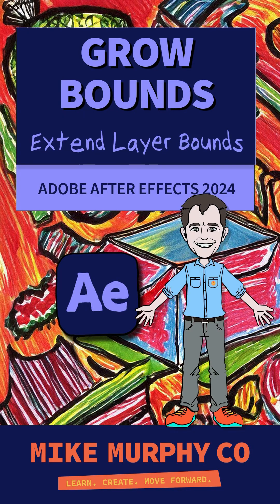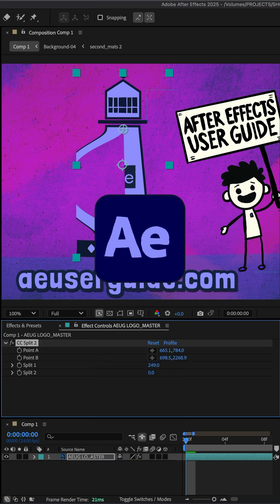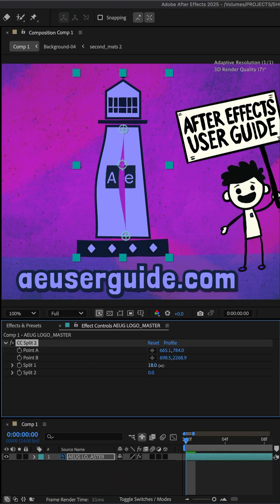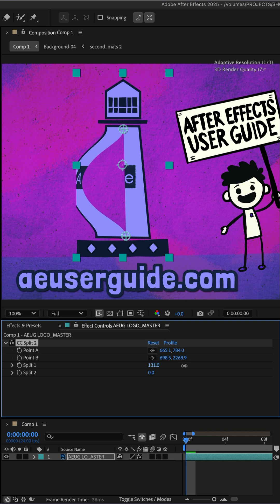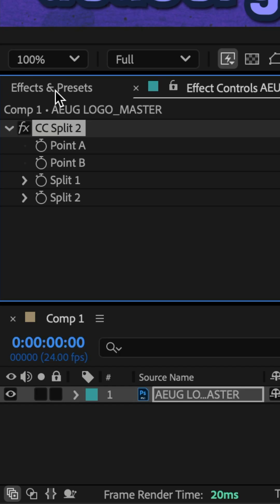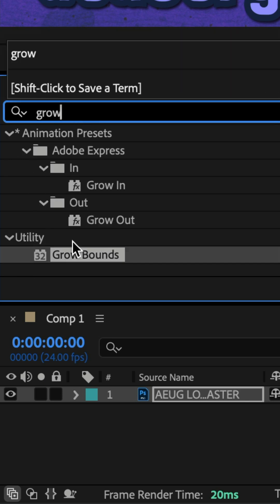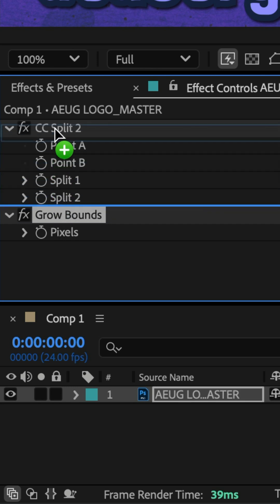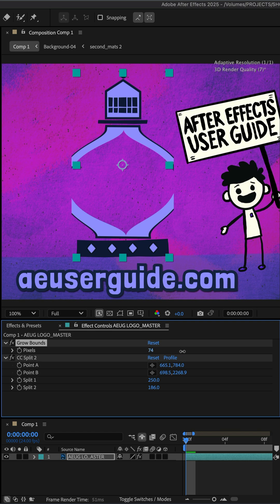Grow Bounds Effect in After Effects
Adobe After Effects CC 2025: How Use Grow Bounds Effect

This tutorial will show you how to use the Grow Bounds Effect in Adobe After Effects CC 2025 to ‘expand’ the bounds of a layer that can cut off an effect when it extends past the layer bounds.

Note: When Using Grow Bounds, drag it to the top of the Effect Controls stack (above all effects)

How To Use Grow Bounds in Adobe After Effects:
1. Create New Composition
2. Add Logo or Graphic, etc
3. Add an Effect such as CC Split 2 (used in this tutorial)
4. Add Points A & B
5. Increase Split amount and notice graphic disappears when it reaches layer bounds
6. Go to Effects & Presets and search for Grow Bounds
7. Click and drag effect on Layer
8. Go to Effect Controls Panel
9. Drag Grow Bounds effect to to the top of all other effects
10. Expand open to reveal Pixel Slider
11. Click and drag to increase and your layer bounding box will expand to show the effect more